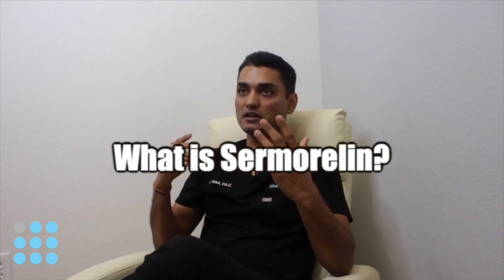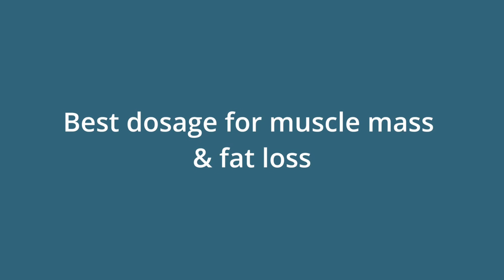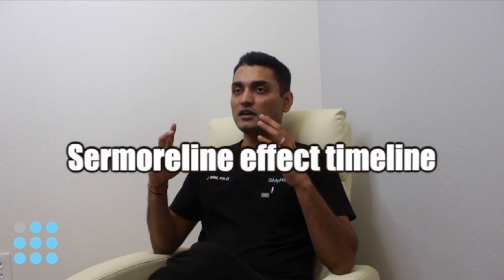Sermorelin Explained: What It Is, Best Dosage, Duration & Results Timeline!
Wondering if Sermorelin is the right HGH peptide for you? In this video, we break down what Sermorelin is, the best dosage, ideal cycle duration, and how long it takes to see results. Whether you're looking for muscle building, fat loss, or anti-aging benefits, understanding the proper Sermorelin protocol is key to maximizing your results.

📌 Topics Covered:
✔ What is Sermorelin and how does it work?
✔ Best Sermorelin dosage for muscle growth and recovery
✔ How long should you take Sermorelin? (Cycle duration)
✔ When can you expect to see results? (Timeline)
✔ Benefits of HGH peptides for muscle building and fat loss

💪 Want to optimize your hormone levels for peak performance? Watch now and learn how Sermorelin can help you achieve your fitness goals!

Chapters:
00:00 Intro
01:15 Why Sermorelin is the Best HGH peptide?
02:00 What Makes Sermorelin the Best HGH peptide?
04:44 The Optimal Duration for Sermorelin
05:00 What is Sermorelin?
07:15 The Best Sermorelin Dosage
08:13 How long until you see Results on Sermorelin?
08:30 Administration tips
09:19 Full Timeline Effect of Sermorelin